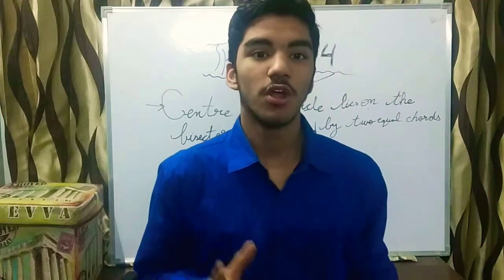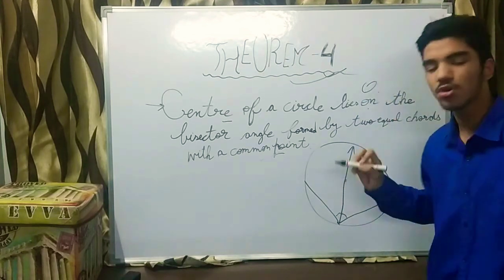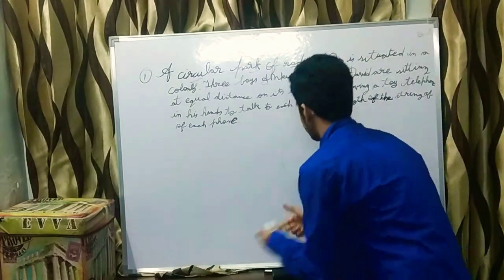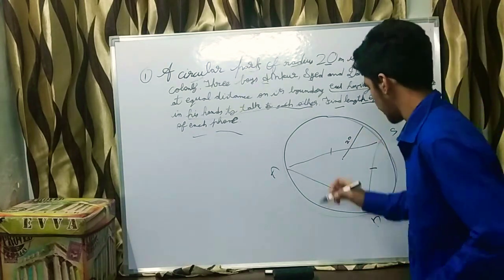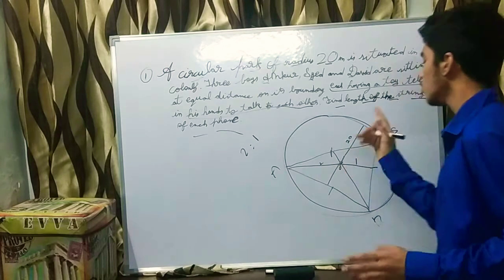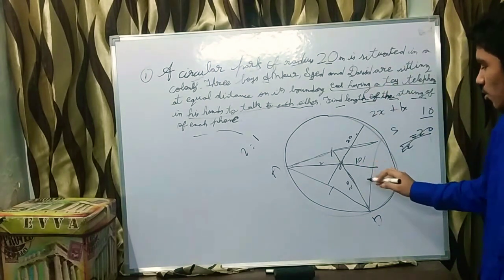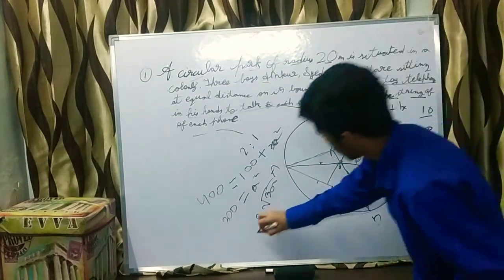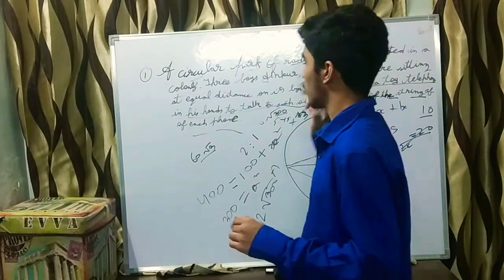CIRCLES CLASS-9 session-6(theorem - 4)